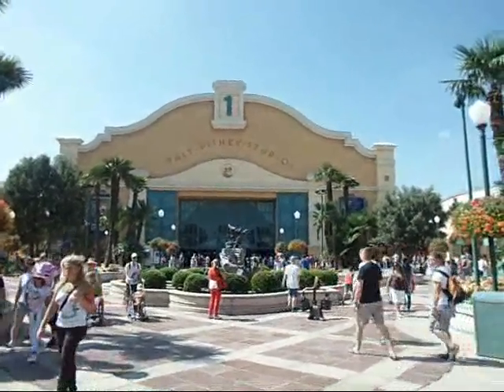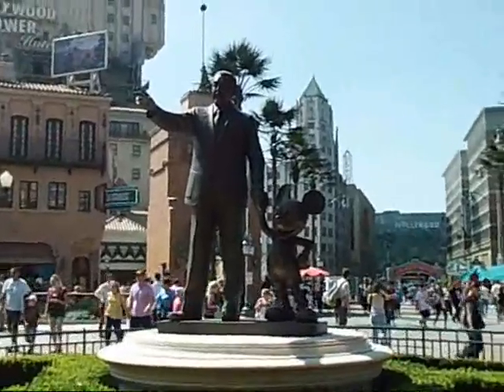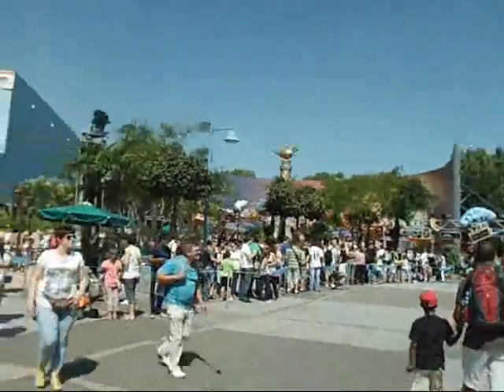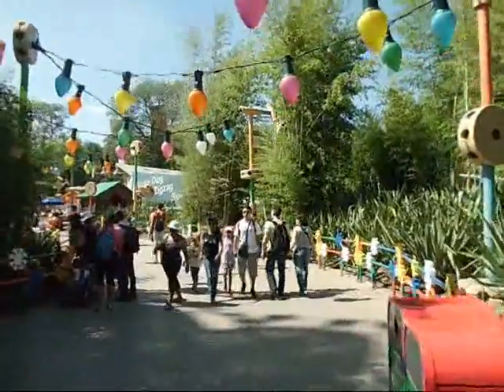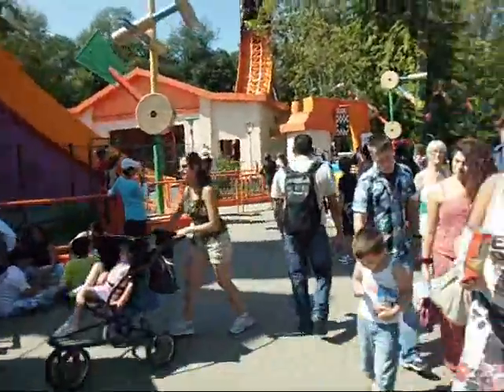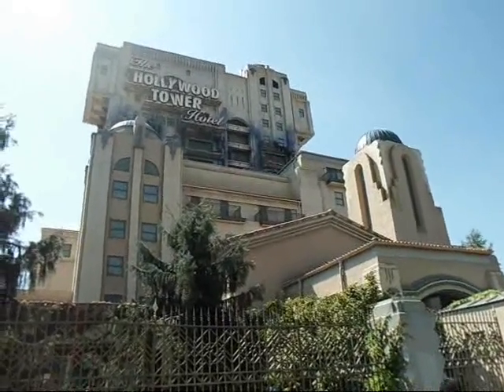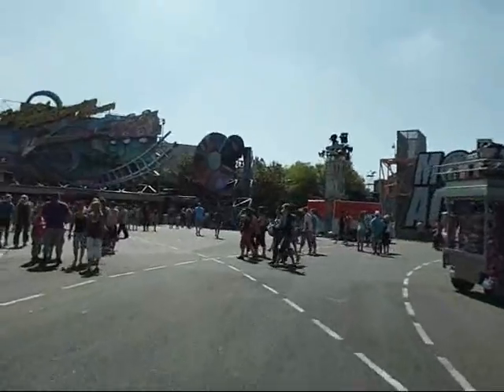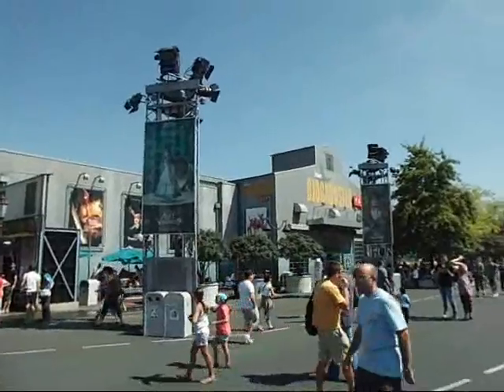Disneyland Paris: Walt Disney Studios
This is a complete walkthrough of Walt Disney Studios with rides and shows.  This includes Crush's Coaster, Toy Story Playland, Tower of Terror, Aerosmith's Rock n' Roller Coaster, and more.  Sorry if this was edited a little bit.  I posted this video yesturday and it was removed cause it was over eighteen minutes long.  Had to get a video editing program to fix it all up.  Another mistake I made was that my first time here was 2005, not 2007.  Just to give you the heads up.